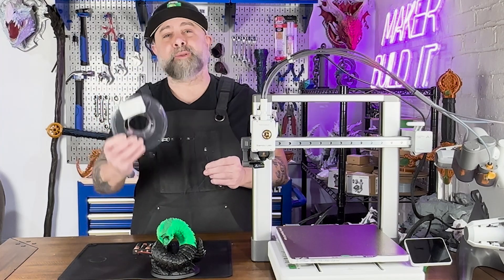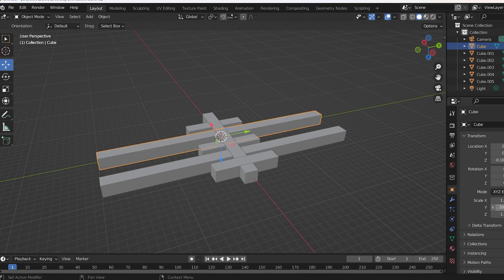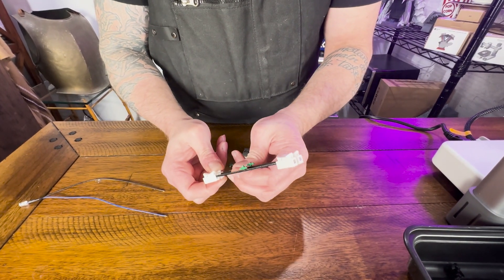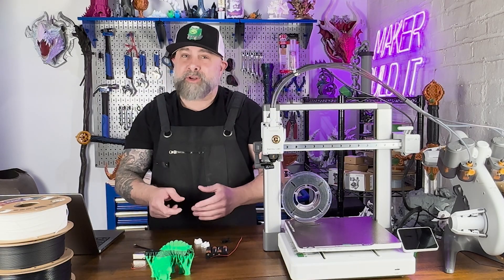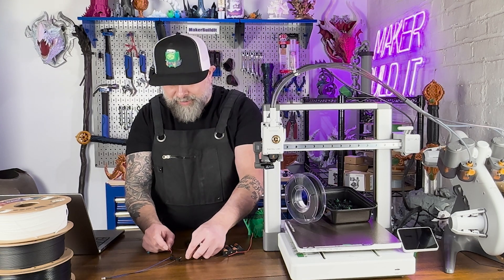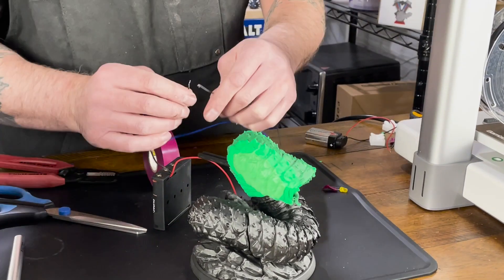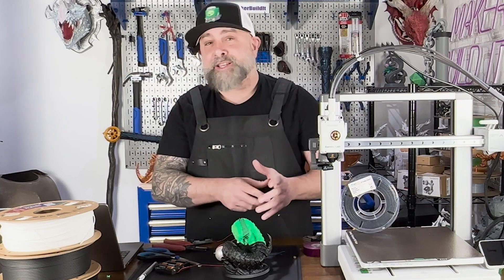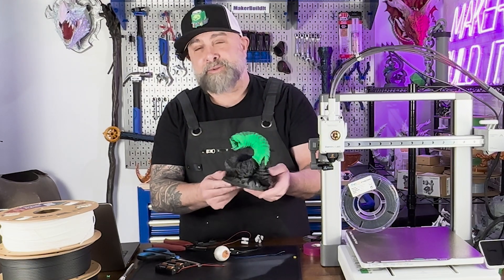Conductive Filament REVOLUTIONIZES 3D Printing?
Ever wondered if you can use conductive filament to light up LEDs in your 3D prints? In this video, we test the limits of conductive filament by attempting to light up a 3D-printed Great Worm! From small circuits to ambitious designs, we dive into what works, what doesn’t, and the lessons learned along the way.

💡 Timestamps:
0:26 Introduction: Can conductive filament light LEDs?
1:07 Testing a simple circuit with conductive filament
2:26 First success: Lighting an LED with conductive filament
2:45 Scaling up: Designing the Great Worm project
3:19 The “poop test”: Is purge filament conductive?
4:22 Challenges with scaling up conductivity
4:58  Lessons learned: Does conductive filament work?

📌 Key Takeaways:
 • Conductive filament can light LEDs in small circuits.
 • Mixed-material printing and long pathways reduce conductivity.

• How to Add LEDs to Your 3D Prints – 3 Easy Wiring Methods for 3D Printing Beginners!

🔧 Tools and Materials Used:
• Amolen Conductive Filament
• LEDs with Resistor
• AA Battery Holder
• Quick Connectors
• 3D Printers

Love 3D printing, DIY, and maker projects?